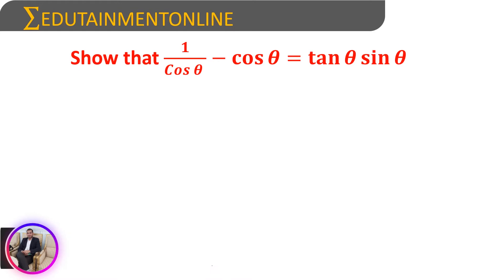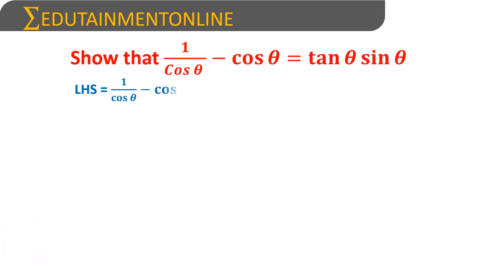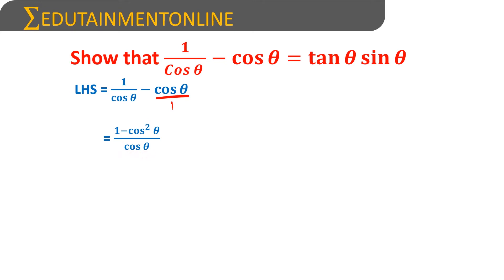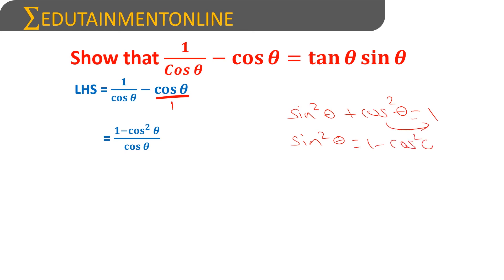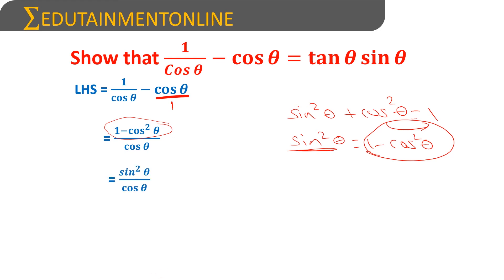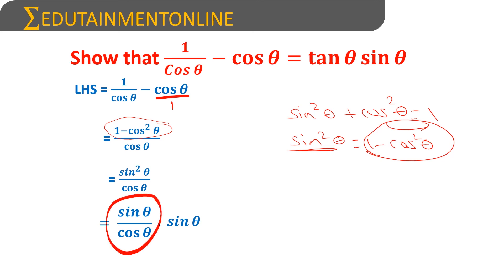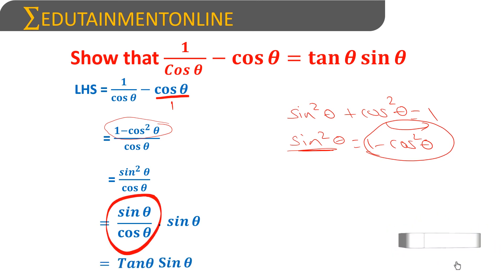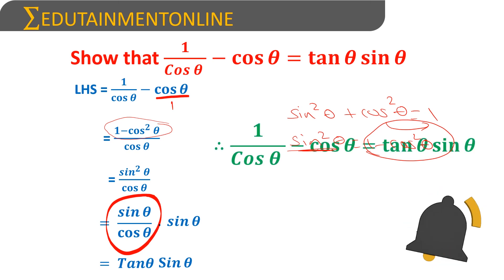Show that (𝟏/𝐜𝐨𝐬⁡𝜽) −𝐜𝐨𝐬⁡𝜽=𝒕𝒂𝒏𝜽.𝒔𝒊𝒏𝜽